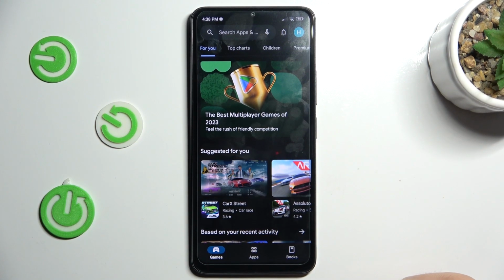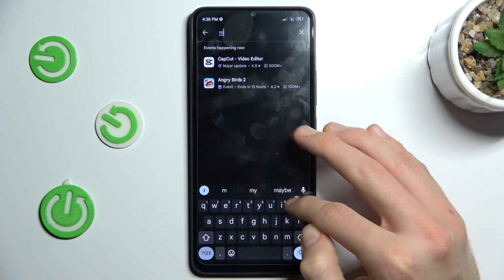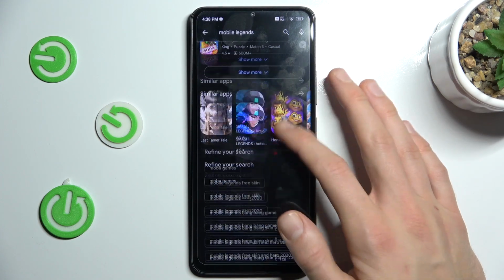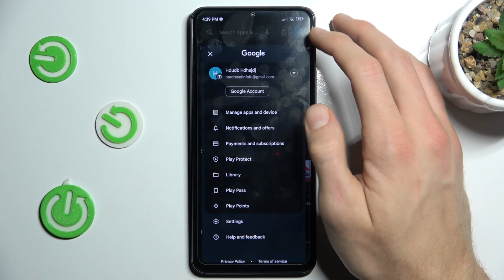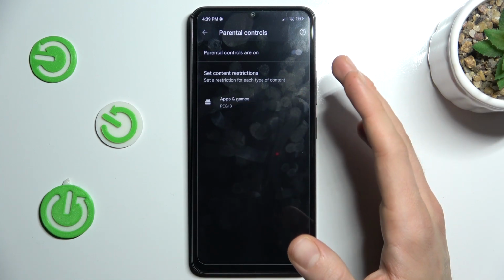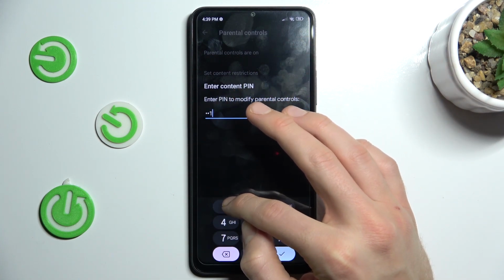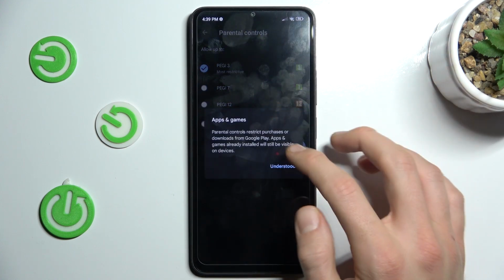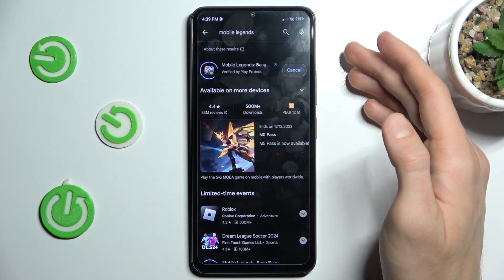POCO C55 Fix Games Not Visible In Google Playstore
Encounter and resolve the challenge of games not being visible in the Google Play Store on your POCO C55 with this troubleshooting guide. This video tutorial walks you through the steps to ensure optimal visibility and accessibility to your favorite games. Watch and empower yourself with the knowledge to enhance your gaming experience on the POCO C55.

Why are games not visible in the Google Play Store on my POCO C55?

How can I troubleshoot and fix games not appearing in the Play Store?

Are there specific settings or configurations I need to check on my POCO C55?

Can I customize my Play Store preferences to improve game visibility?

What other tips and tricks can enhance the gaming experience on the POCO C55?